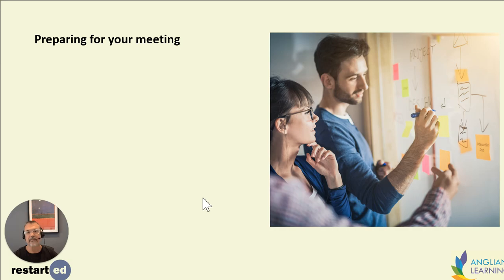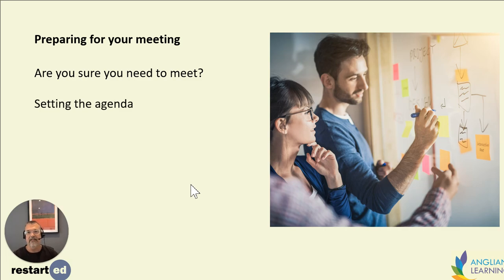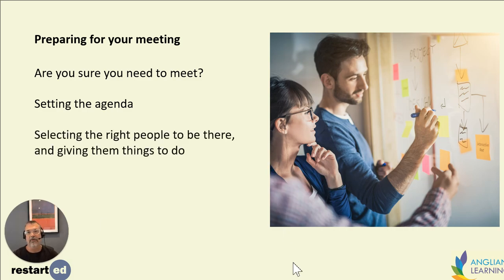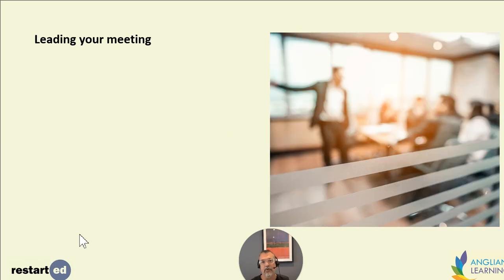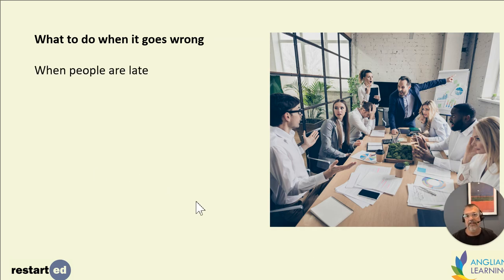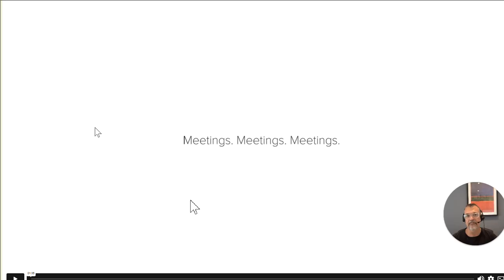Management Microskills Running Effective Meetings Ben Gibbs for Anglian Learning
This video is part of a series developed by Ben Gibbs for Anglian Learning, drawing upon Harvard Business School guidance and other resources. They are to support current and prospective leaders develop practical skills for team and school management.